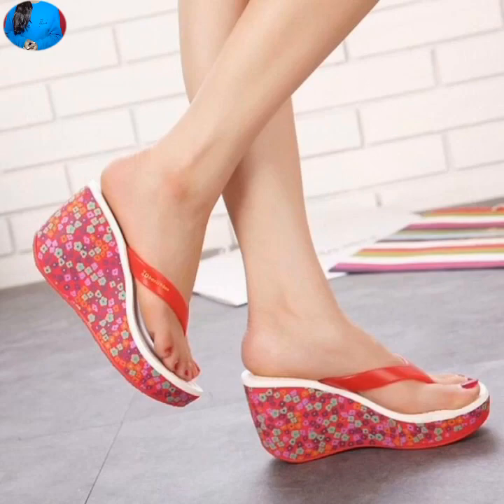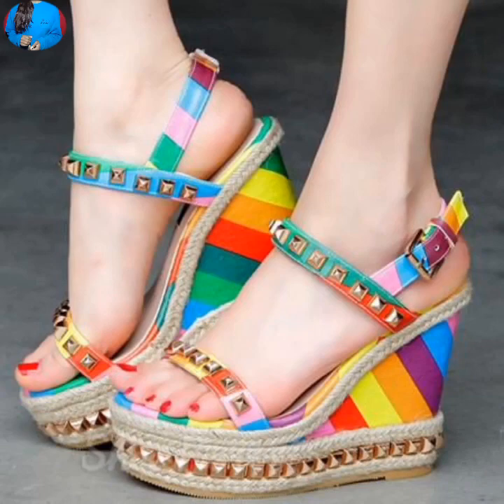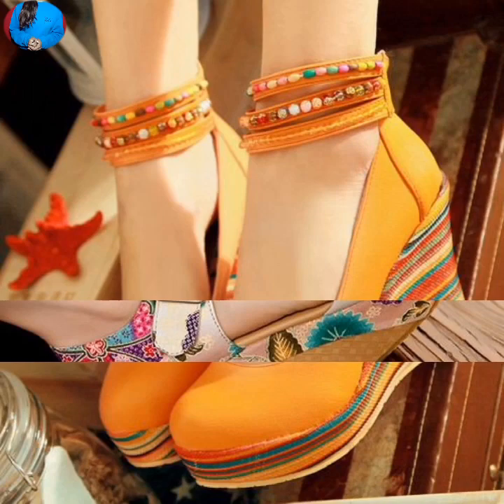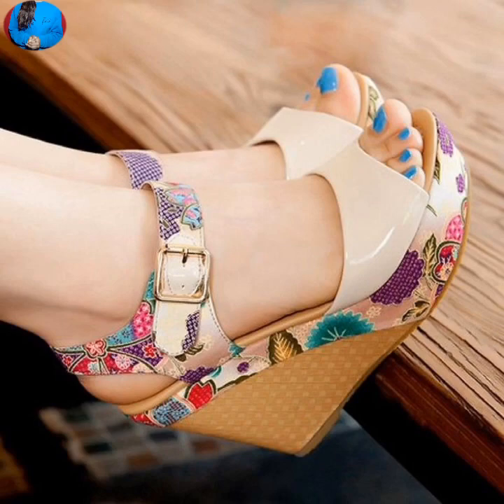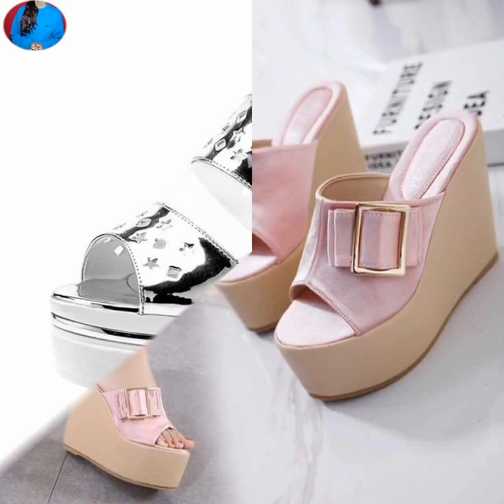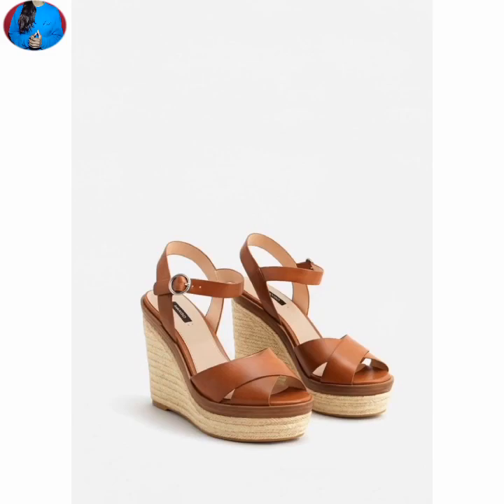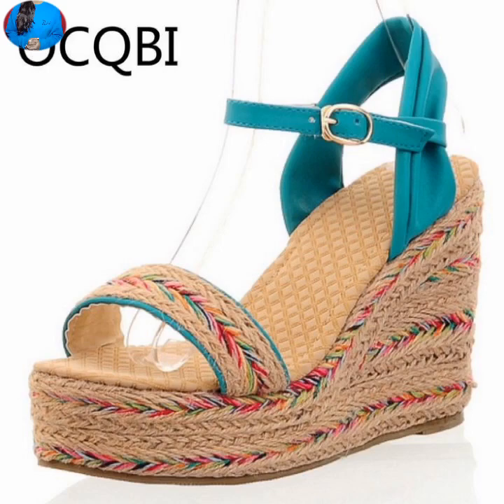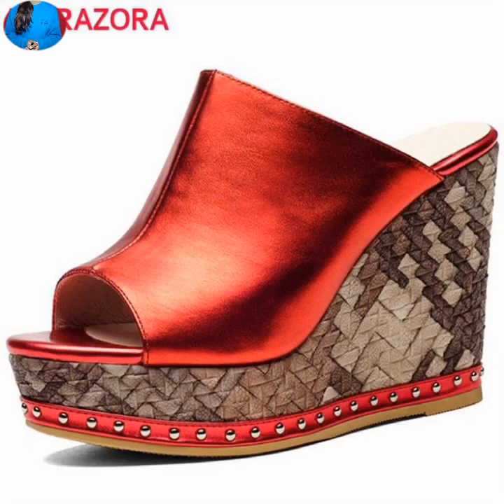NEW LATEST STYLISH FASHION SANDALS DESIGN FOR LADIES CASUAL SHOES FORMAL SANDALS COLLECTION 2020